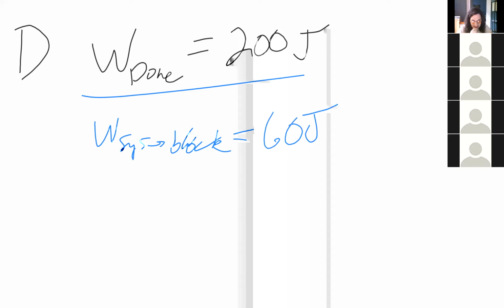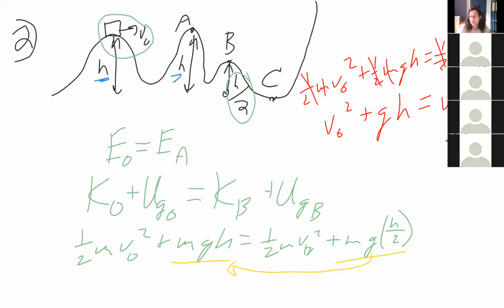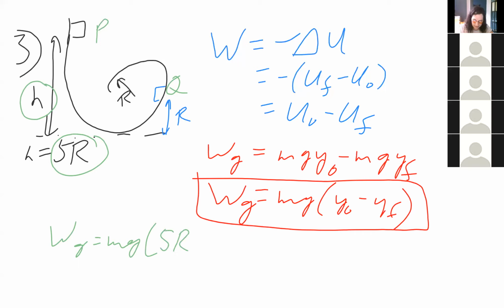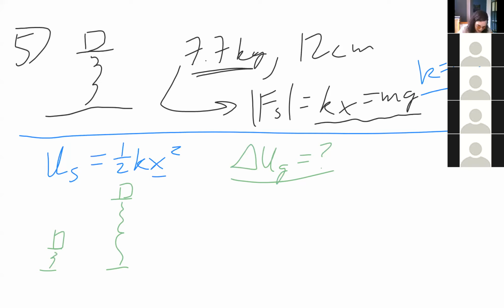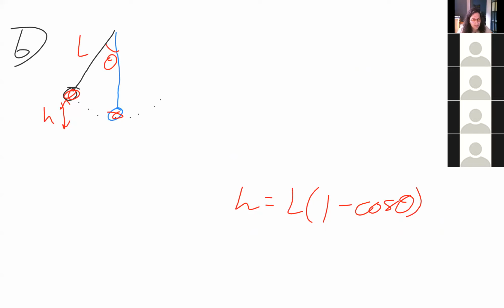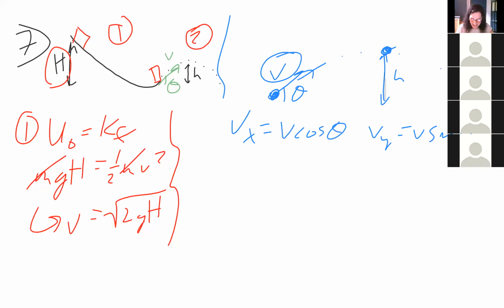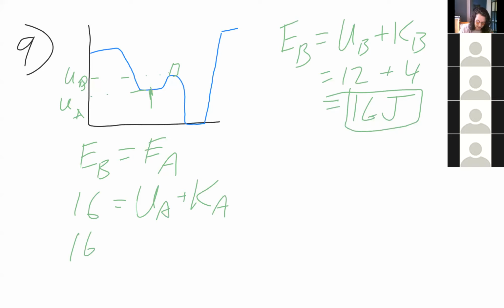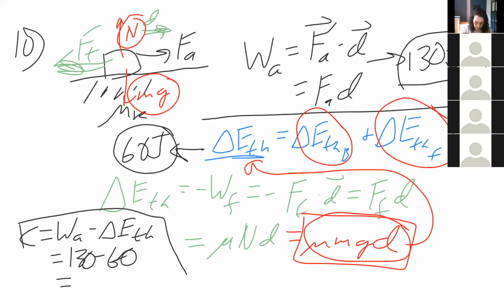phy2048 (Physics 1 with Calculus) - HW6 (Potential energy, conservation of energy)